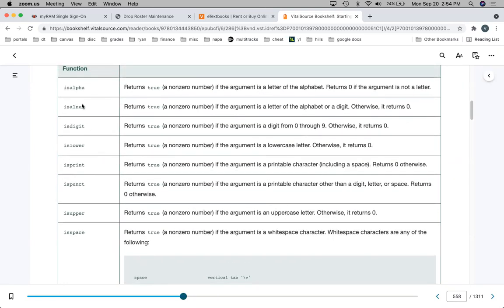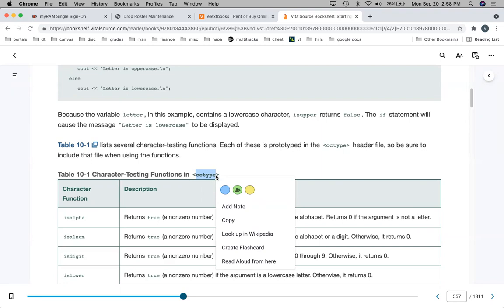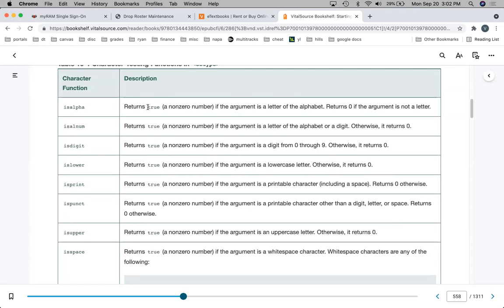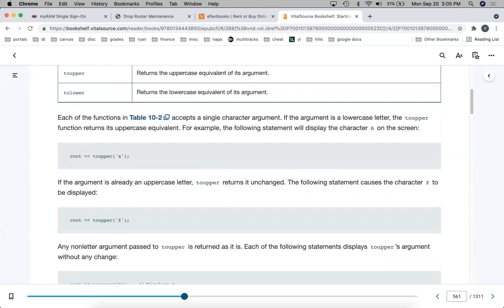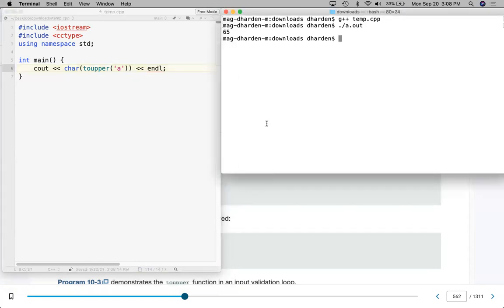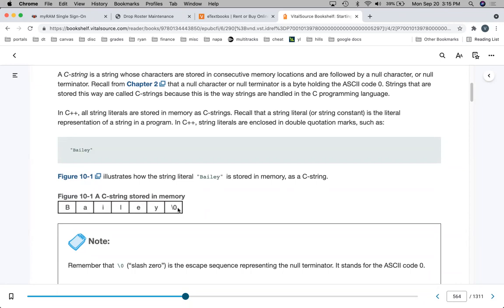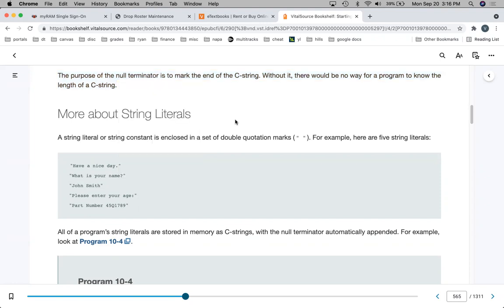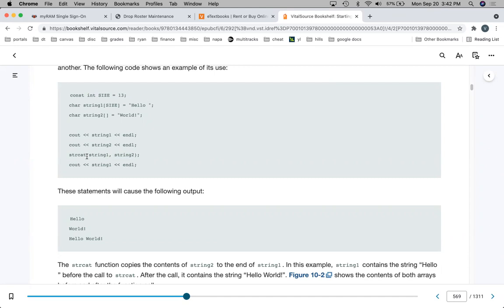Lesson 13 strings part 1